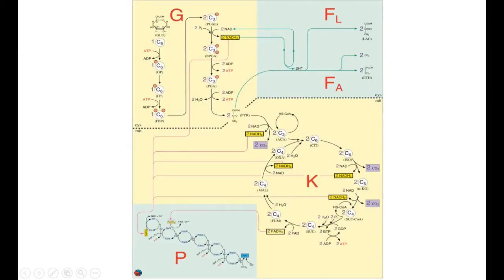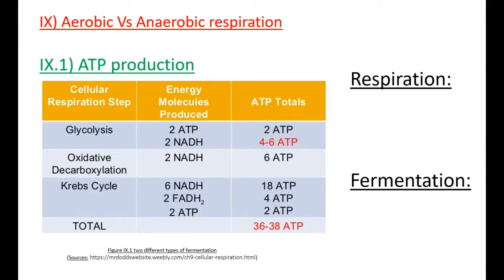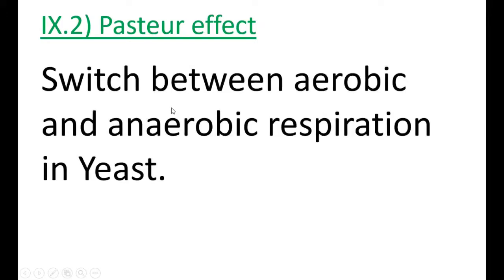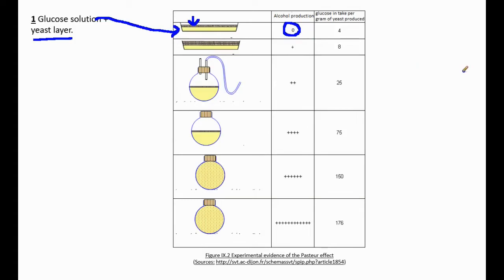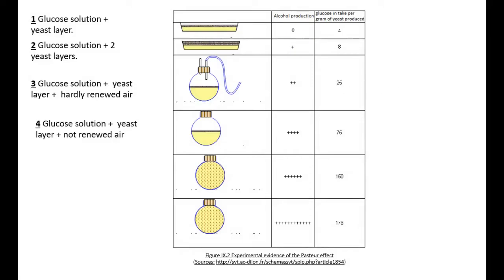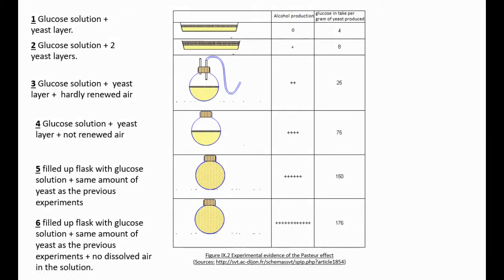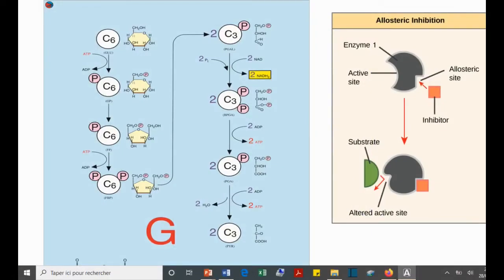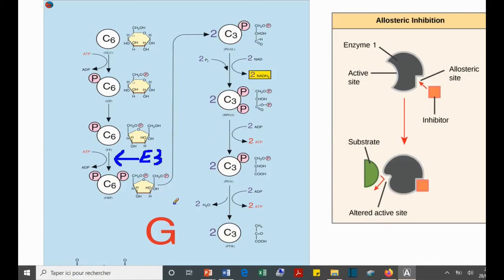Pasteur effect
S7,S7 4P,4 periods Biology,Bac,european school,European Baccalaureate,Schola Europaea,biology